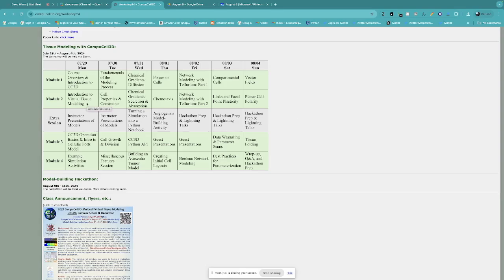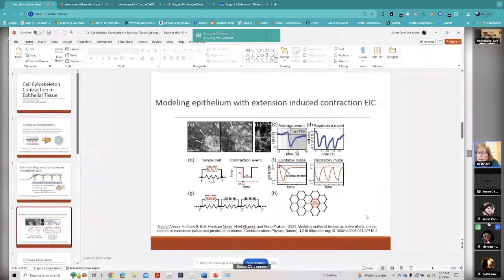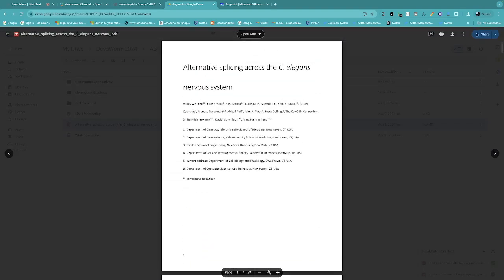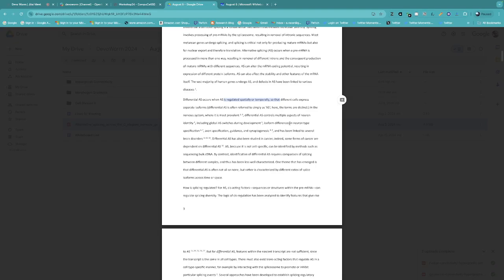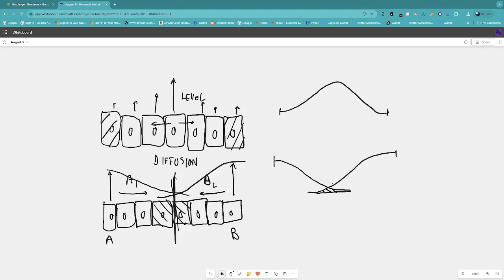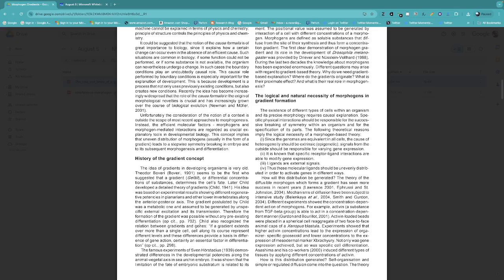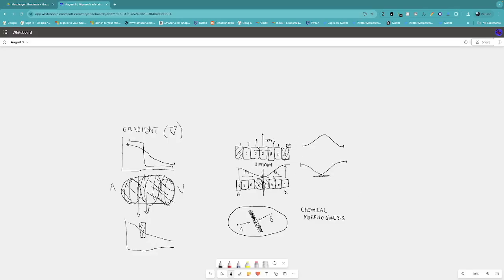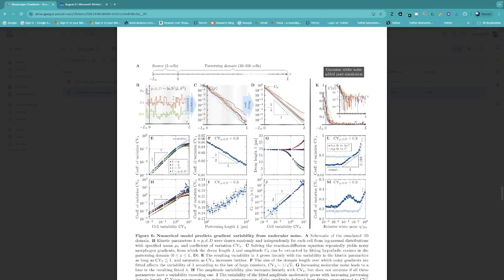DevoWorm (2024, #28): CompuCell modeling, Alternative Splicings in C. elegans, Morphogenetic Models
Attendees: Susan Crawford-Young, Bradly Alicea, Jesse Parent, Morgan Hough, and Pakhi Banchalia

An overview of the CompuCell3d workshop with application to tensegrity modeling. Discussion of models, their assumptions, and their shortcomings. Boolean modeling in CompuCell3D. Alternative splicings in C. elegans cells and their role in the connectome. Chemical morphogenesis and its shortcomings as a model of developmental pattern formation.

Weinreb et.al (2024). Alternative splicing across the C. elegans nervous system. bioRxiv, doi:10.1101/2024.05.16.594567.

Tsikolia (2006). The role and limits of a gradient based explanation of
morphogenesis: a theoretical consideration. International Journal of Developmental Biology, 50, 333-340.

Vetter and Iber (2022). Inference of Morphogen Gradient Precision from Molecular Noise Data. Nature Communications, doi:10.1038/s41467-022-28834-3